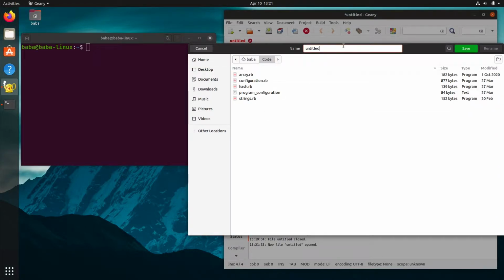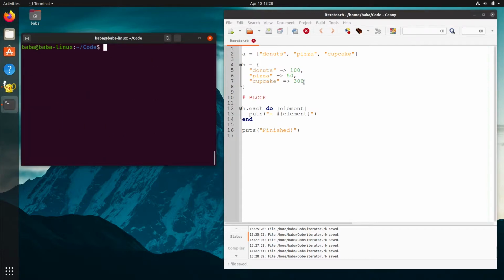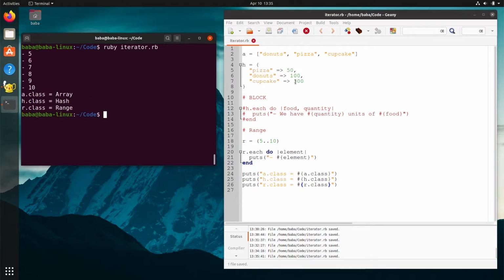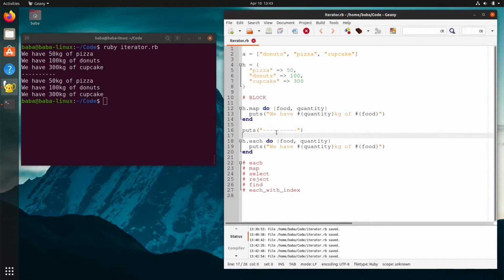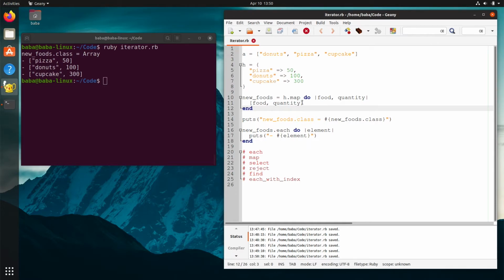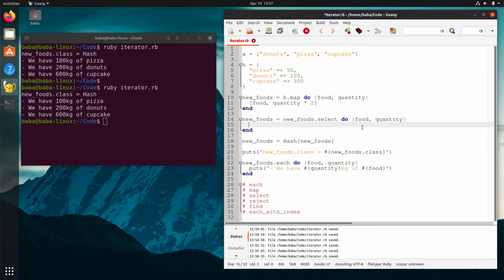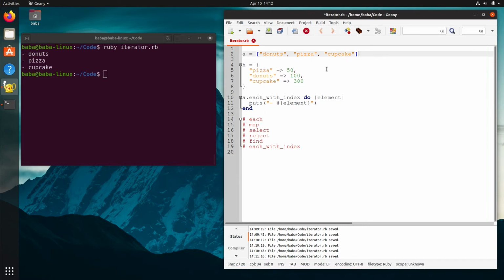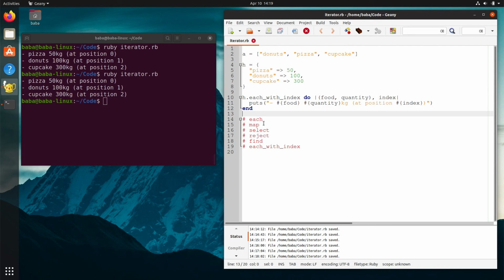Ruby Course - Lesson 10, Iterators and Ranges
Let's dive into the most important functions to be applied in Arrays, Hashes and Ranges. I also teach what a Range is -- it's quite simple! The functions you will learn in this video, you will be using them quite often when programming in Ruby. This means that this is a very important lesson :-)

This video is part of the "Learn programming in Ruby" series, which is intended for those who have NO previous programming experience. I teach you the very basics of programming while at the same time teaching you Ruby and some basic concepts of Linux.

You previously learned what Arrays and Hashes are, how to declare them, how to change and add elements into them and also how to recover data from within them. In this lesson you will learn a new structure, simpler than the previous ones, which are Ranges. Then you will learn the most important functions to operate with all of them, which is to iterate, transform and filter elements inside all those three structures.

IMPORTANT: Watch the first video of this series if you want to learn how to get a Linux setup working in any operating system! It is not necessary for this video, but will help you in case you don't know how to run Ruby code.